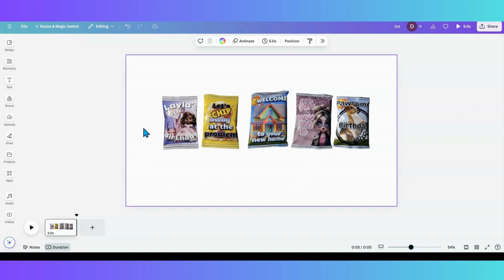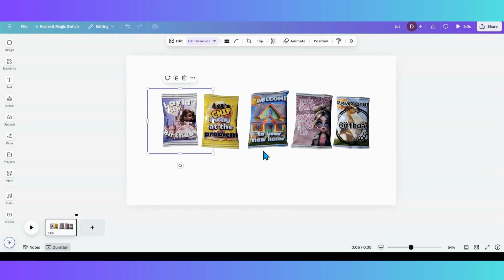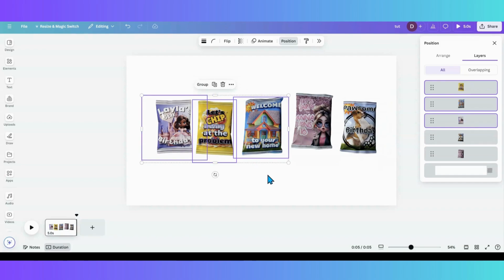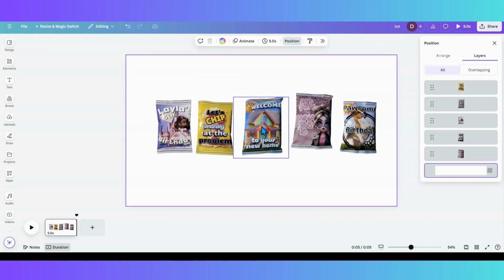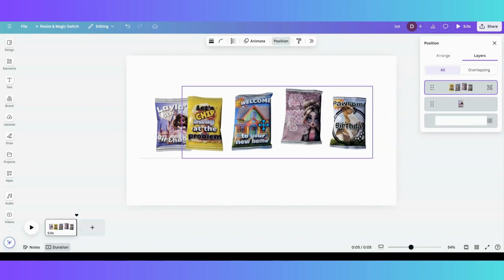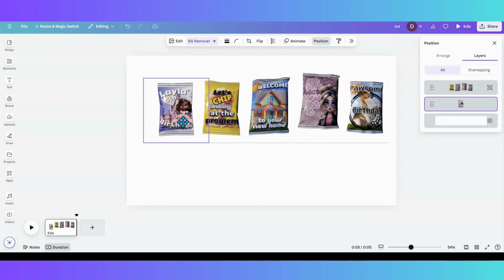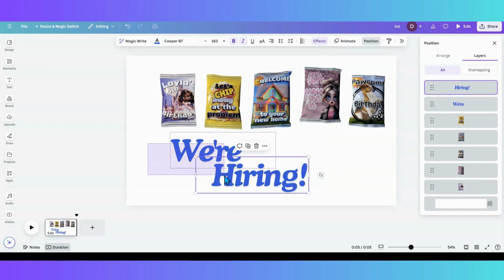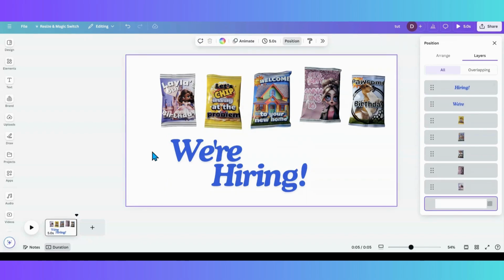How to Group and Ungroup Elements, Text and Images in Canva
Learn quickly how to group and ungroup elements, text and images in Canva